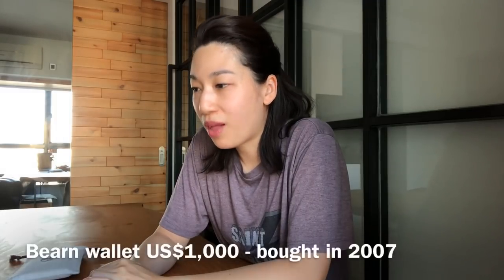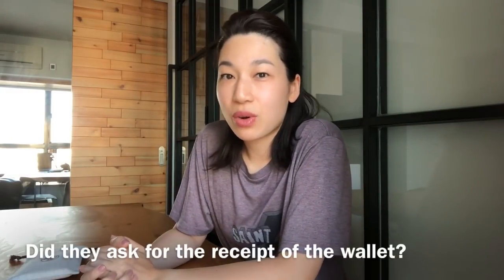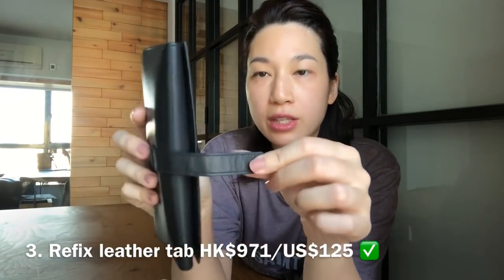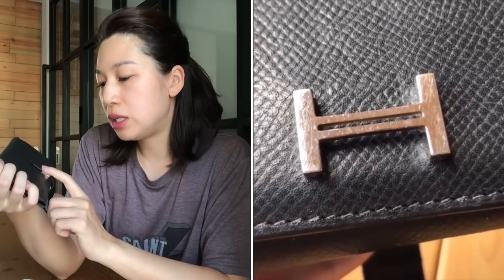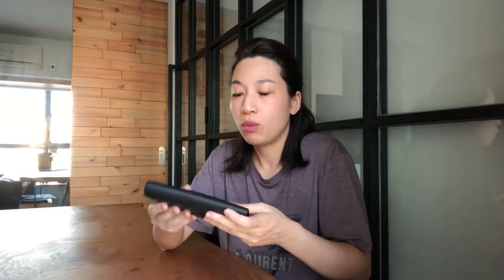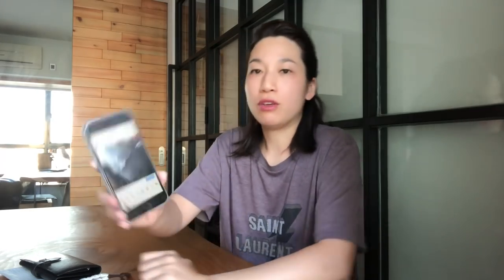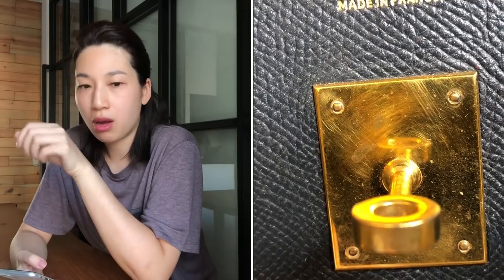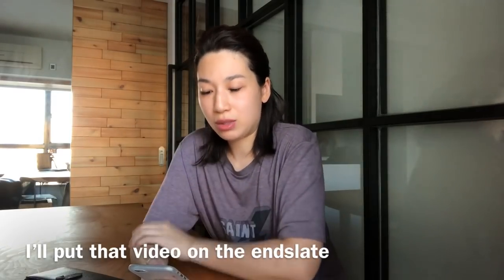Hermes Spa | Price • Before & After • Q&A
Open me for quotation 👇🏻

Quotation for my Hermes Bearn
1. Stitching full border wallet HK$2,320/ US$300 (I opted for this)
2. Cleaning HK$1,350/ US$175
3. Refix leather tab HK$971/ US$125 (and this)
4. Replacement H clasp HK$1,530/ US$200

Quotation Total: HK$6,171/ US$800

Cleaning Service Total: HK$3,291/US$420 (1+3)

Winnie Y
Hong Kong